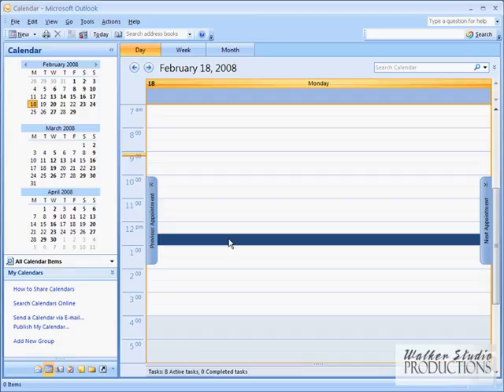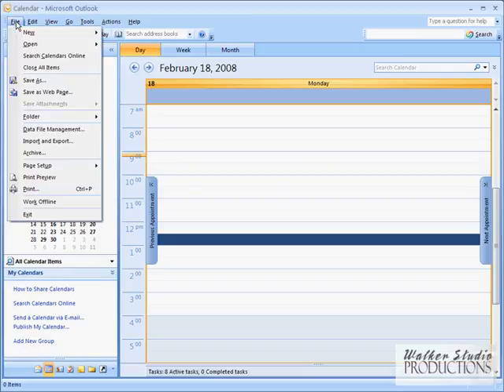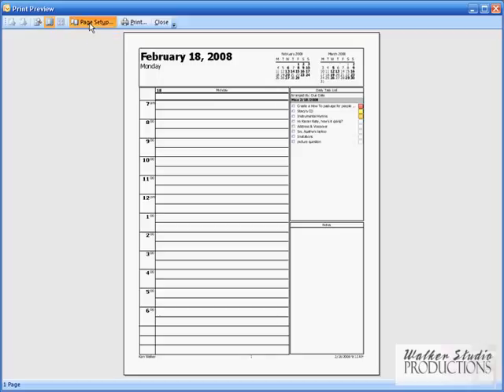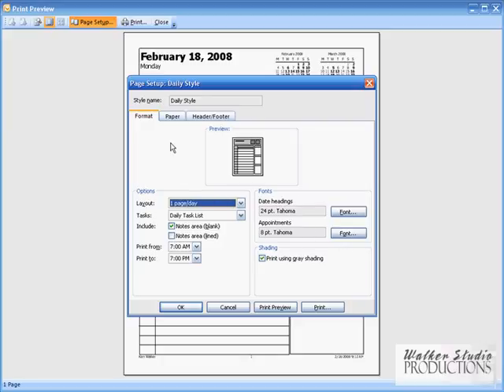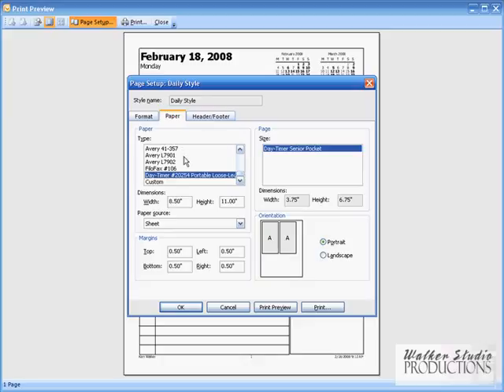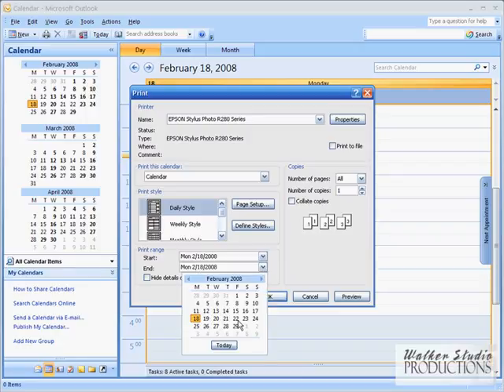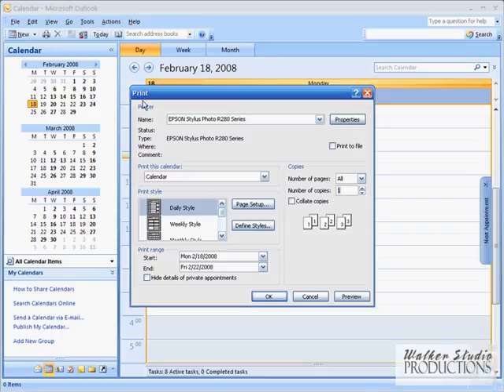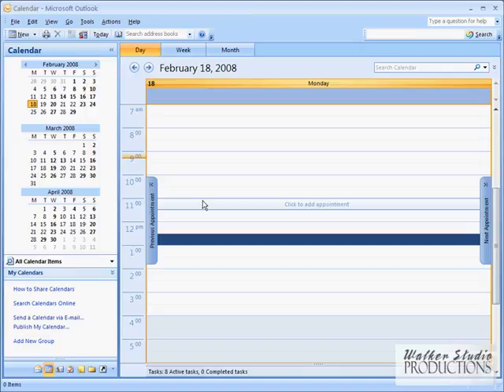31 Outlook Printing Calendars